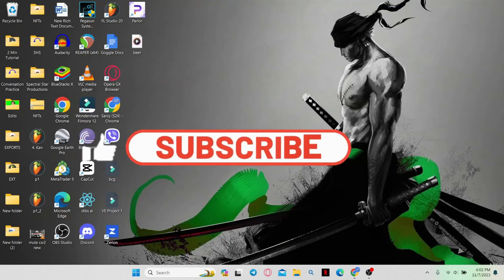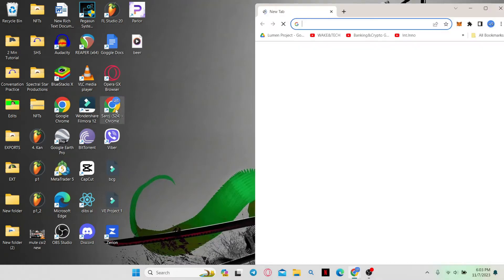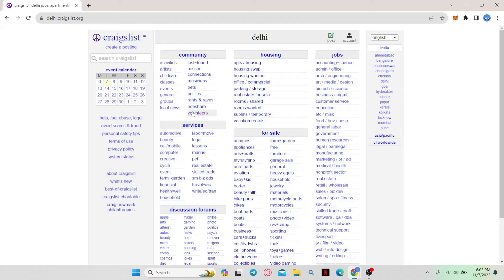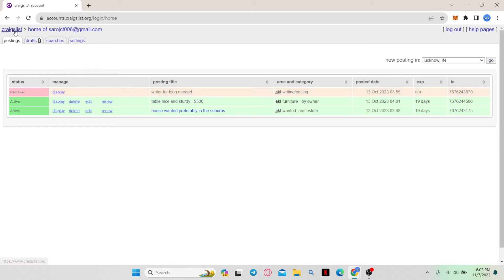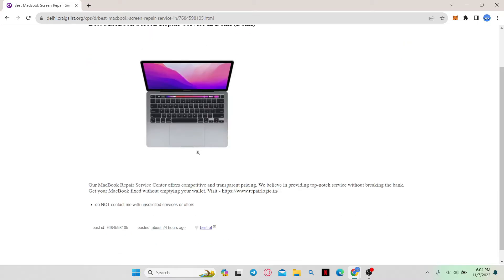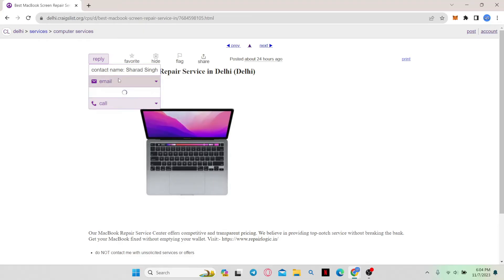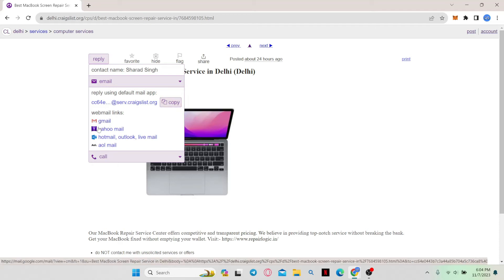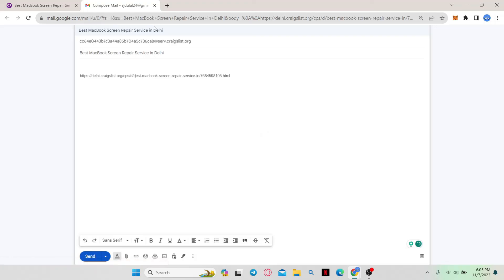How to Send a Message on Craigslist 2023?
Learn how to send messages to potential buyers and sellers on Craigslist with our step-by-step tutorial. Effective communication is key to successful transactions. Join us to discover the ins and outs of messaging on Craigslist and enhance your online classifieds experience.